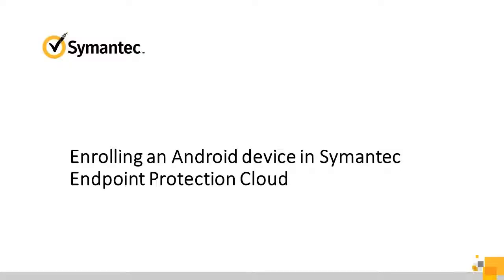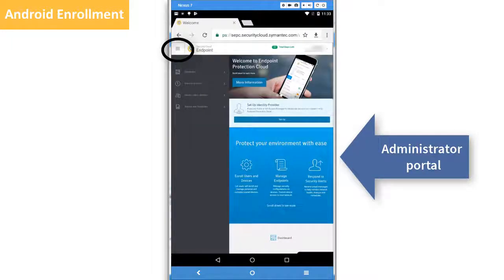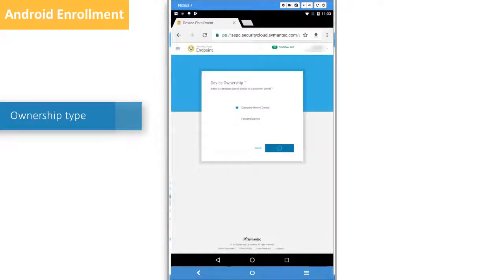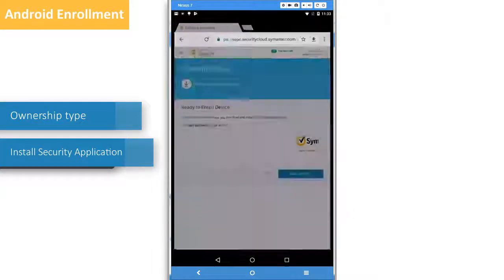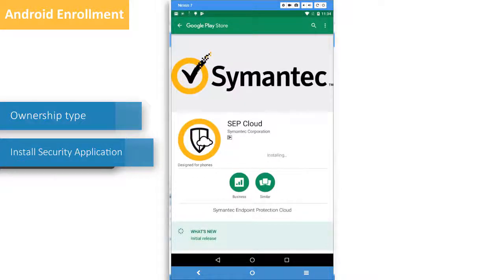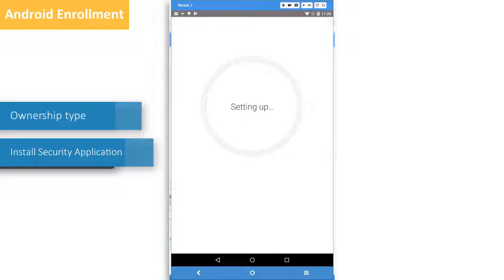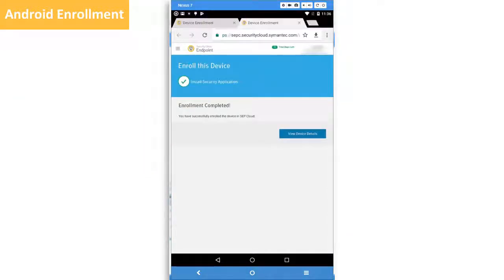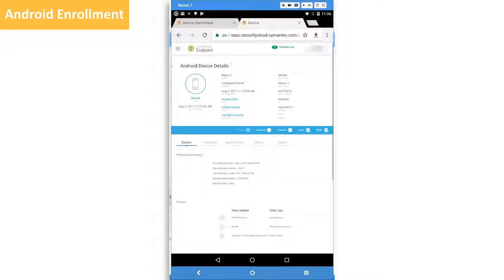Enrolling Android device with Symantec Endpoint Protection Cloud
This video shows steps to enroll an Android device with SEP Cloud